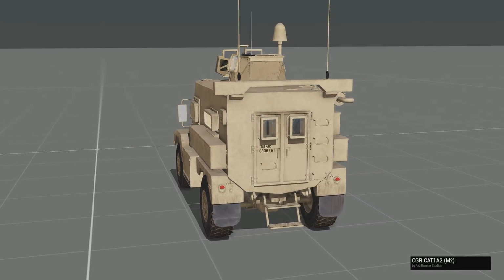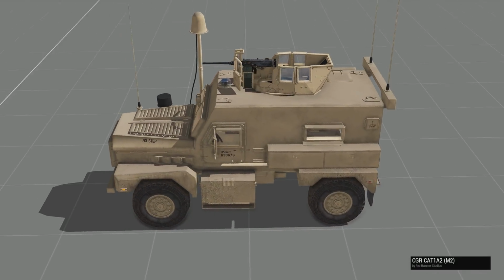Dev Diary: Building the Cougar MRAP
In this short developer diary, Richards talks about construction of the Cougar MRAP and MCTAGS turret.

All music is from Bohemia Interactive's "Arma 3".